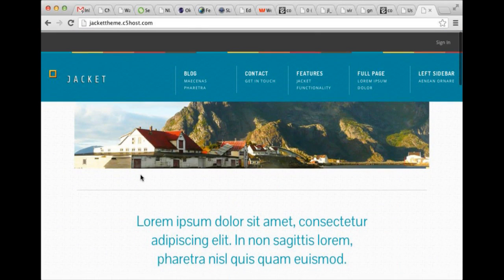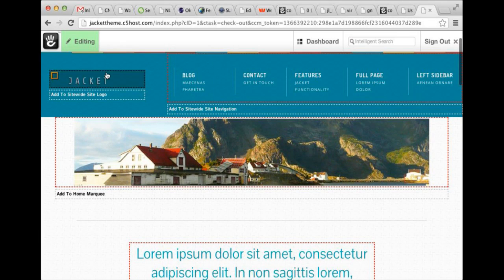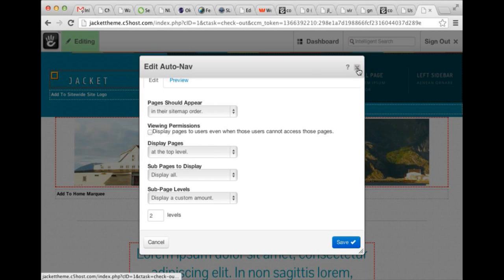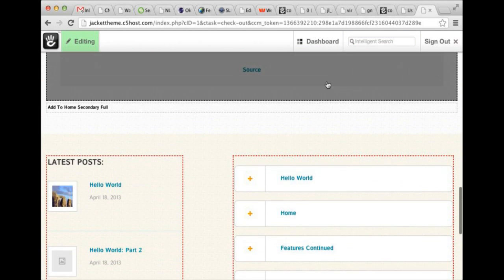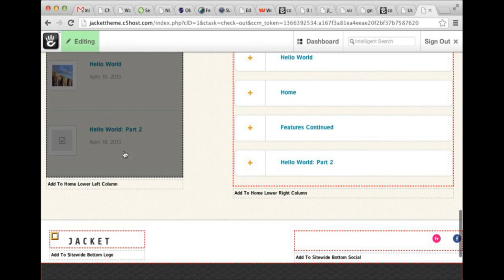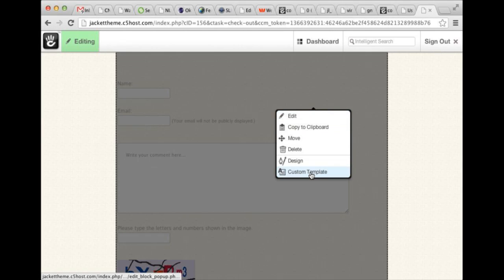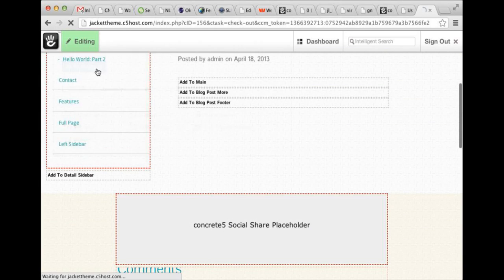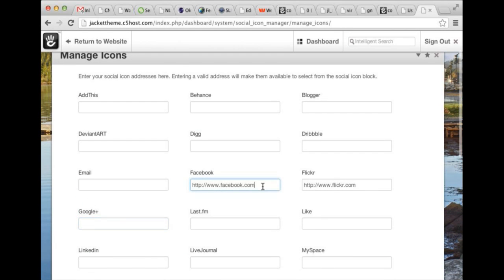concrete5 - How Would We Do That? - "Jacket" Theme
Andy and Franz demo our new "Jacket" theme for concrete5. Recorded live on USTREAM